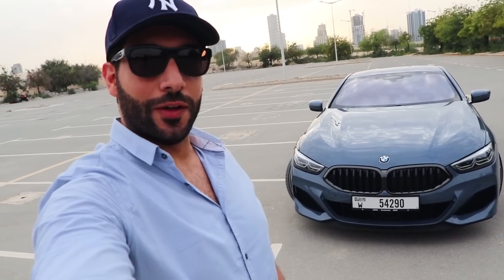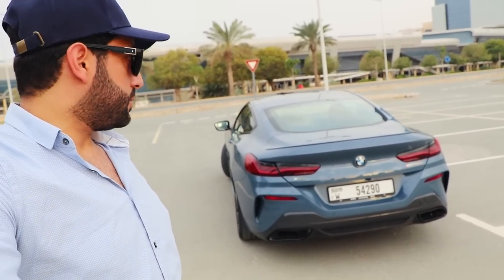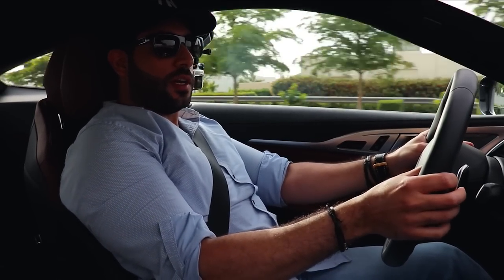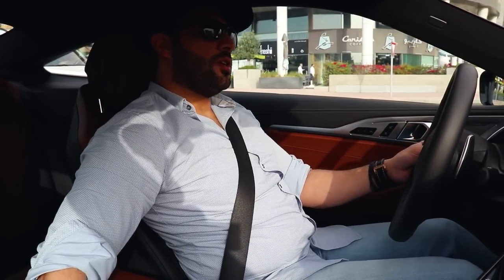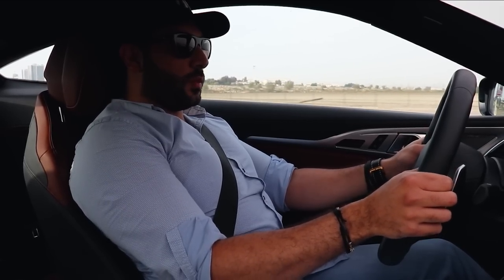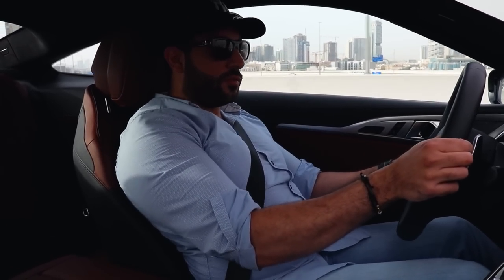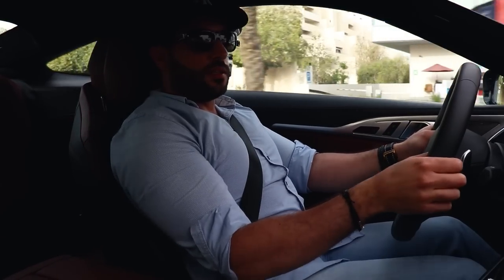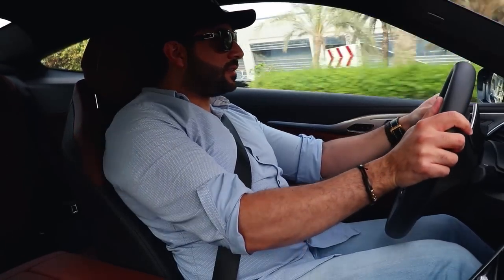The BMW M850i First Drive & Impressions | Best BMW Sports Car?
In this video, I will talk about the possibility of the NEW 2019 BMW M850i to be the right candidate for my next car and to replace my BMW M4 Competition Package!

I believe this is the most beautiful BMW Car ever. The M850i offers style and elegance, with immense  power and a degree of practicality, so what do we think?

The BMW M850i with a 4.4l TwinPower Turbo V8, making 530hp and 750nm which means 0-100km/h (0-62mph) in a staggering 3.7 seconds thanks to the xDrive all wheel drive system.

All NEW 2019 BMW X5 50i M Sport 4.4L V8 Detailed Review - Interior Exterior & Sound!